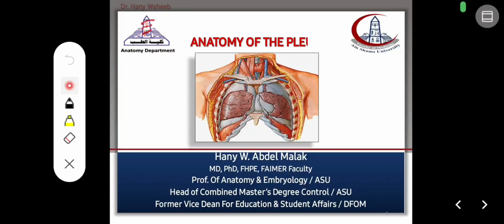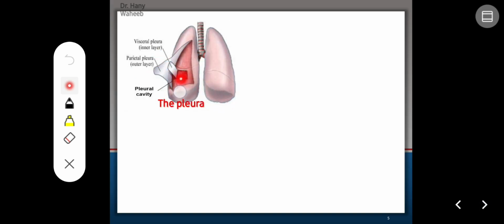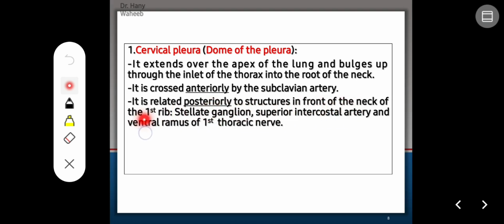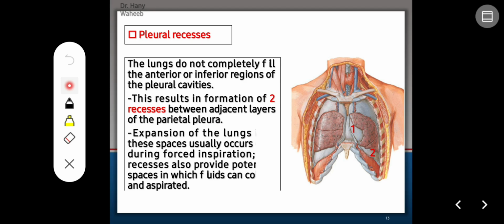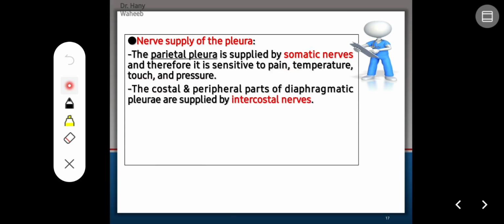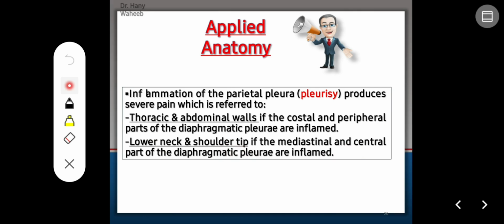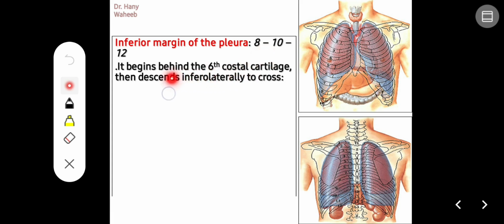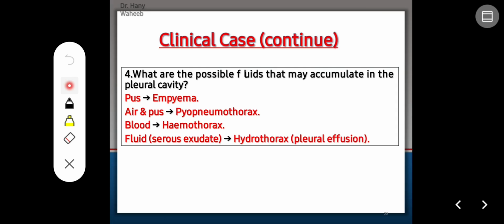Anatomy of the pleura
Lecture in (Respiratory Module) By Prof Dr. Hany Waheeb